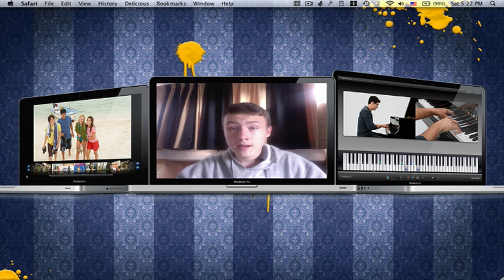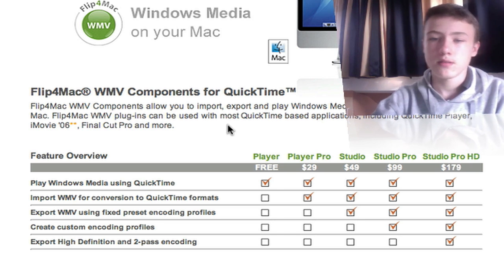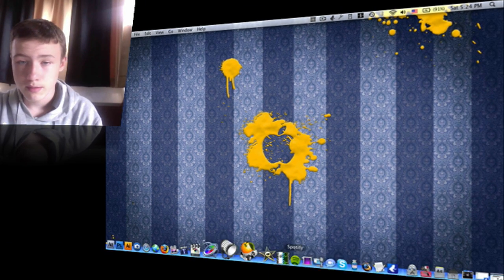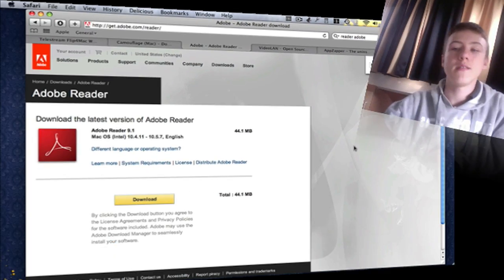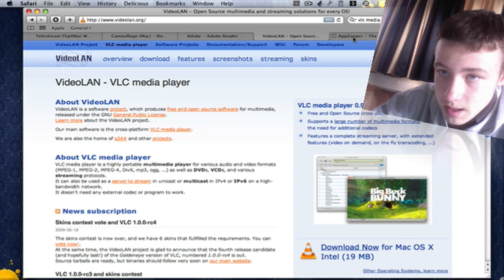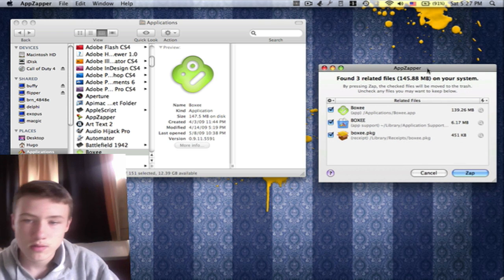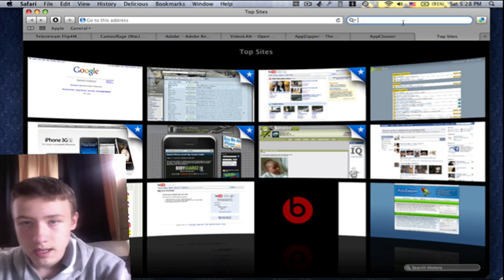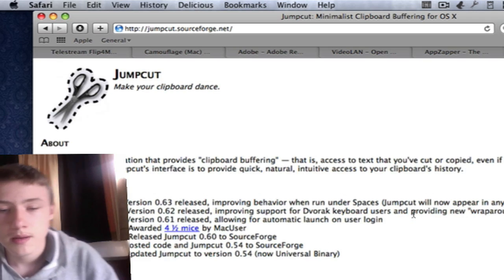THE GOT TO HAVE APPS FOR APPS FOR MAC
THE GOT TO HAVE APPS FOR APPLICATION FOR MAC in HD
LINKS
-Flip4Mac :